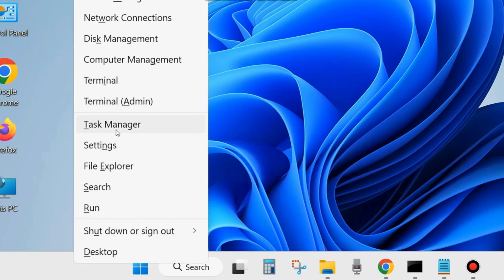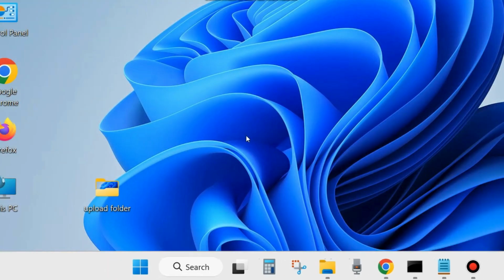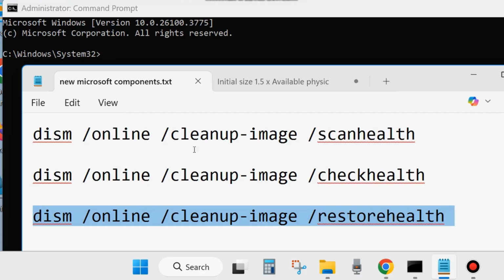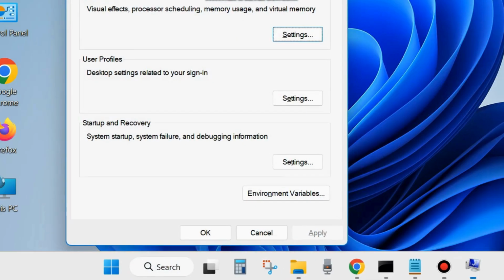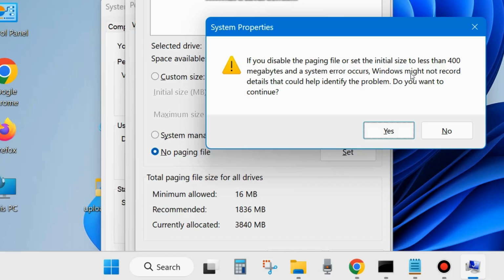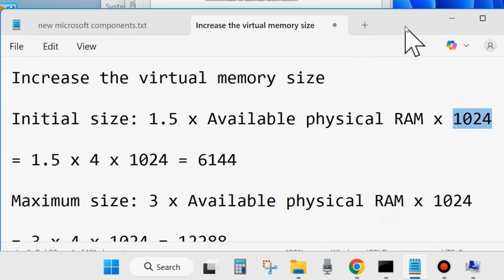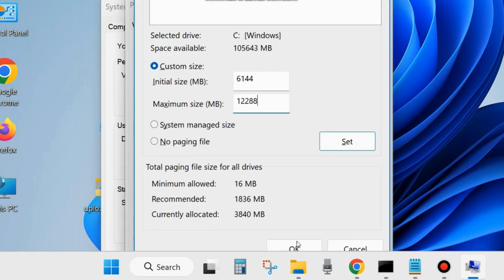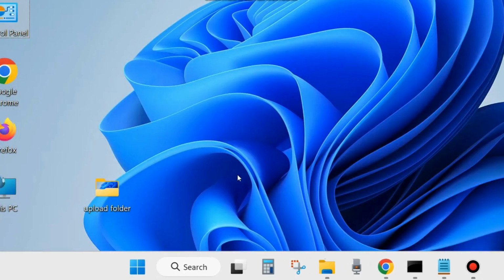ERROR ALLOCATE BUCKET on Windows 11 / 10 Fixed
How to Fix ERROR_ALLOCATE_BUCKET Error code 602 The bucket array must be grown. Retry transaction after doing so on Windows 11 / 10